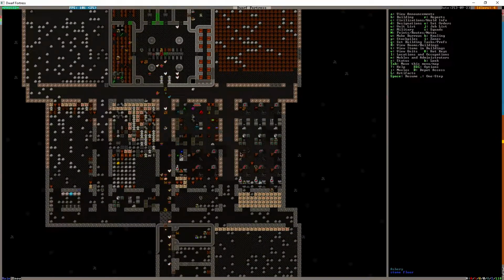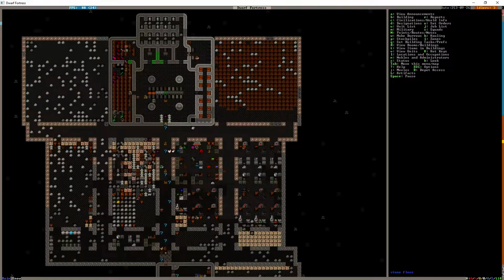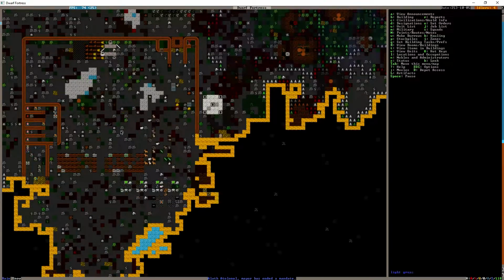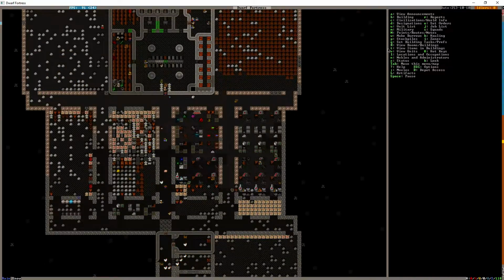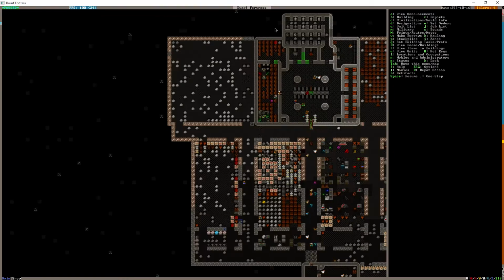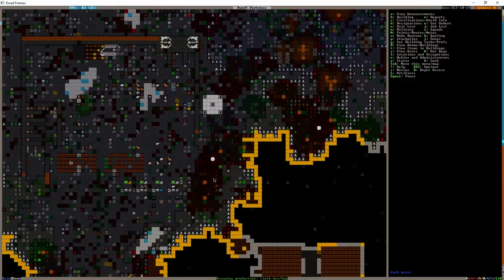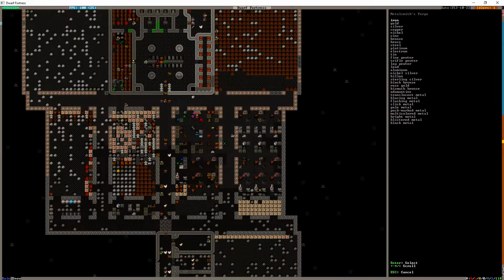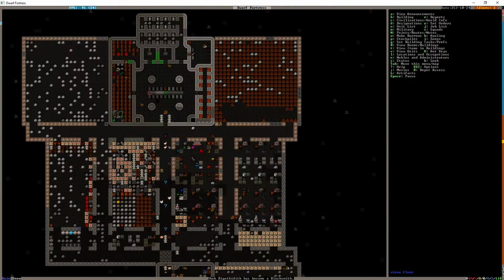Dwarf Fortress 2016 - Ducimritan 21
We dwarfs are proud and stout. We will dig into the earth and take her minerals. We will craft beautiful objects out of them and make our forefathers proud!!

We will be playing Dwarf fortress 42.06 with the lazy newb pack (beta version) found